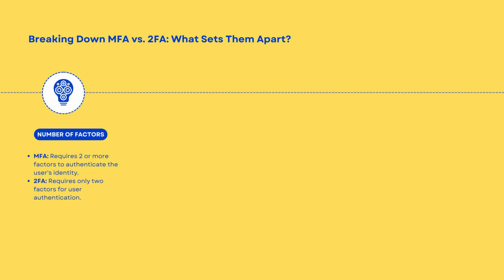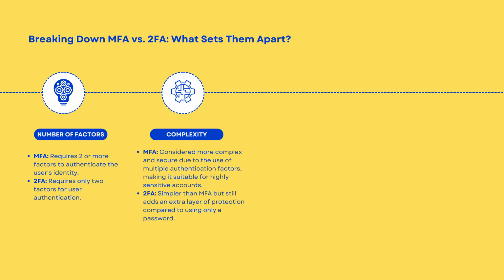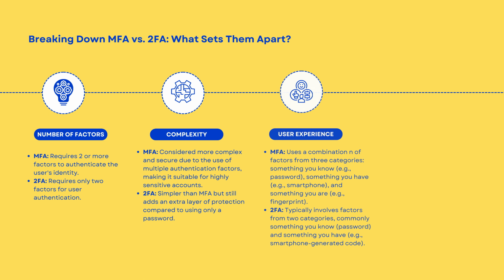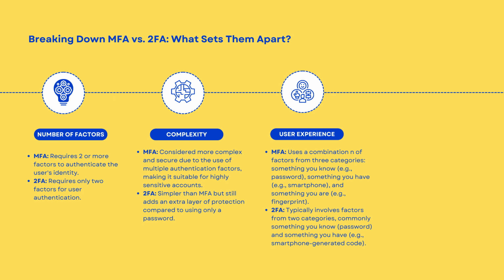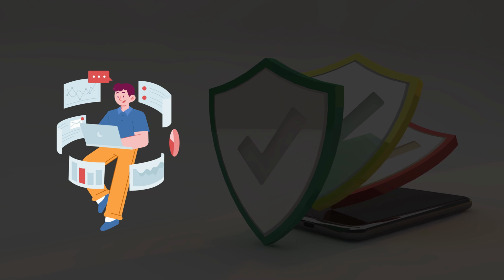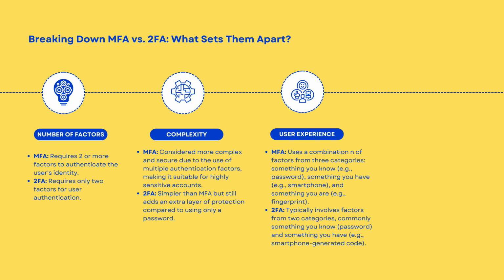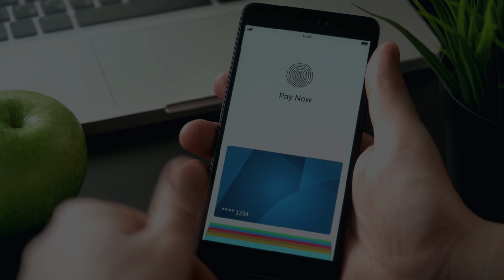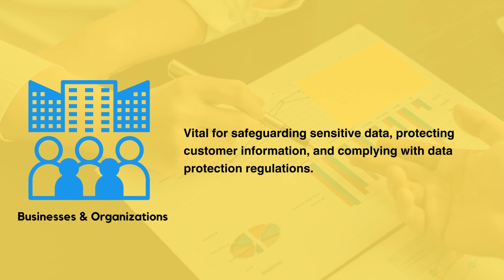Which One You Should Configure? IMPORTANT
In this tutorial "Multi-factor Authentication and Two-Factor Authentication", you are going to learn the basic understanding on the two authentication protocols.

2FA:

2FA is a security process that requires users to provide two different authentication factors before gaining access to a system or account.

MFA:

MFA is an advanced security mechanism that requires users to provide multiple authentication factors for access.

Once you complete the video you will be able to understand,

What is 2FA, Two-Factor authentication?
What is MFA, Multi-Factor authentication?
What is the difference between 2FA and MFA or MFA and 2FA?